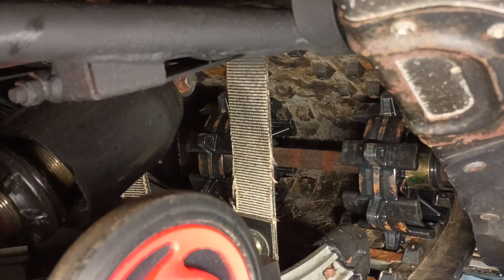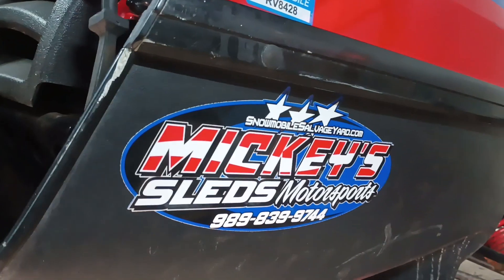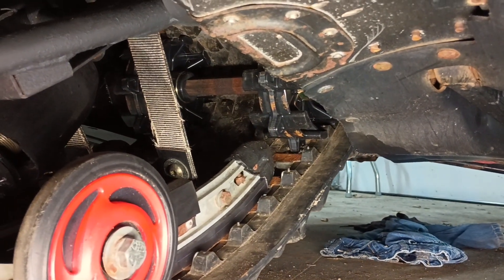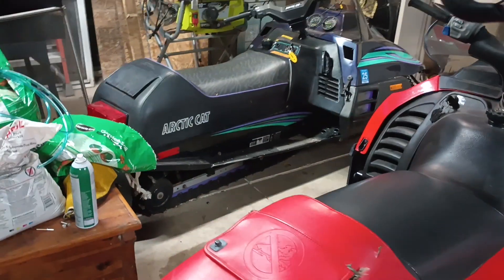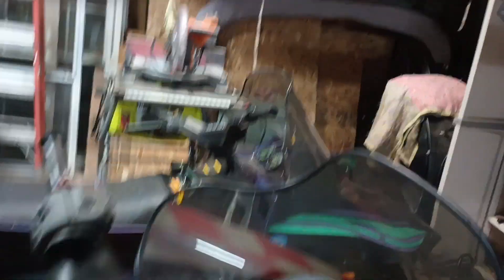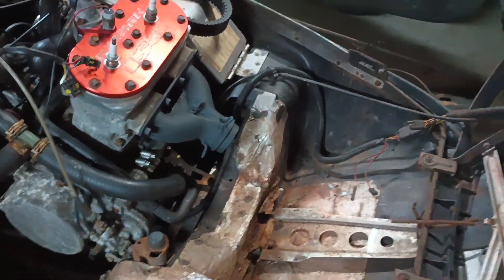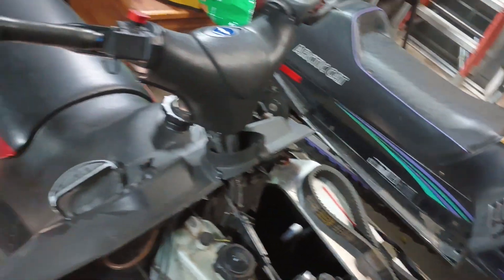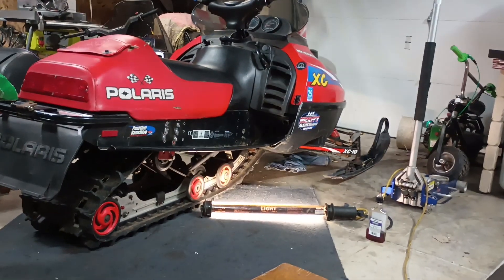1.5 paddle track on 2000 Polaris xc sp 700